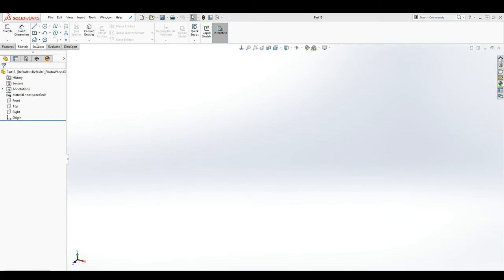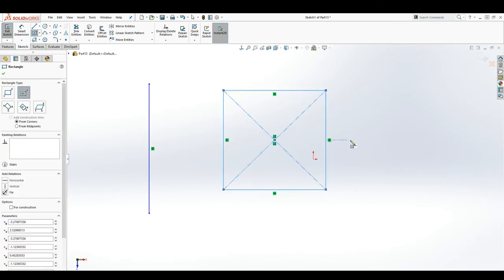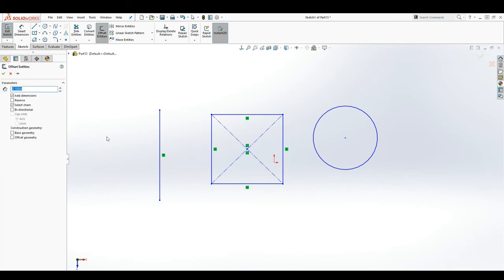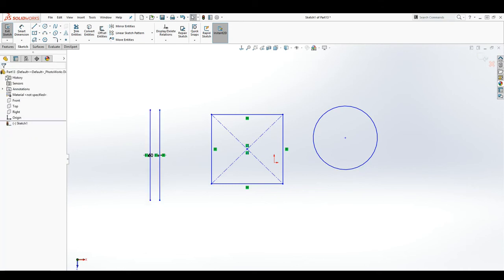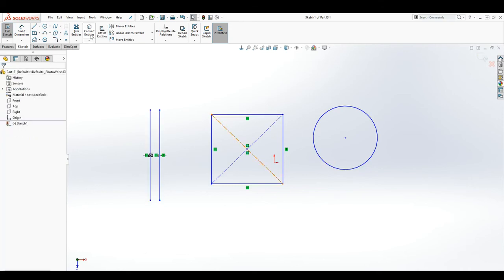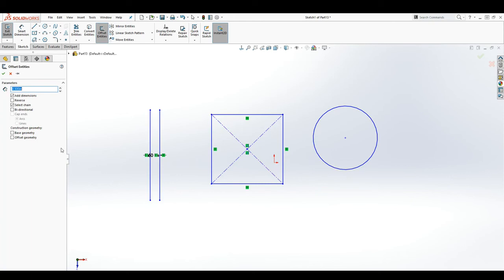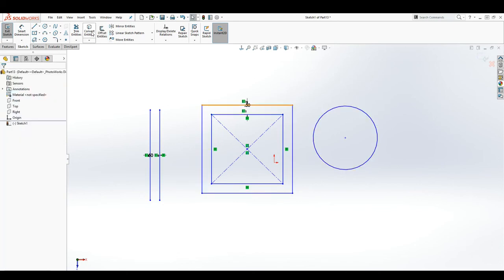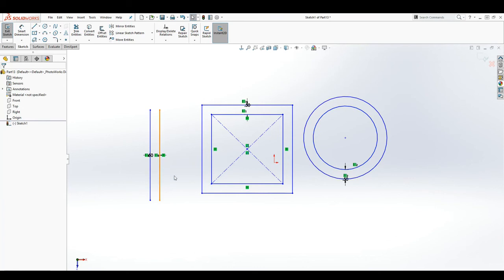SOLIDWORKS PART-31 Offset Entities